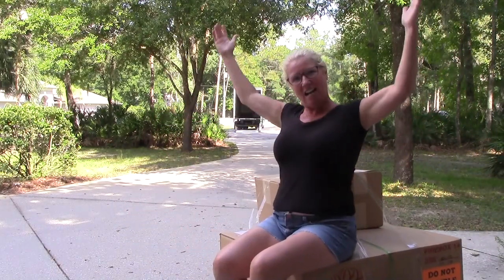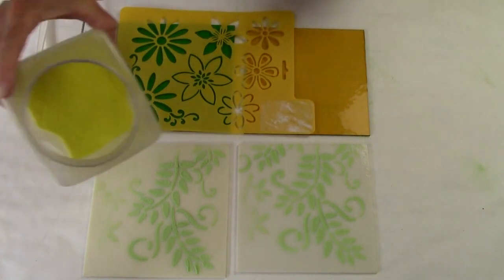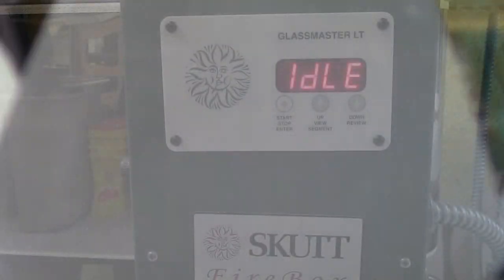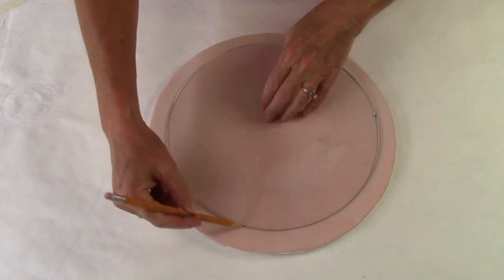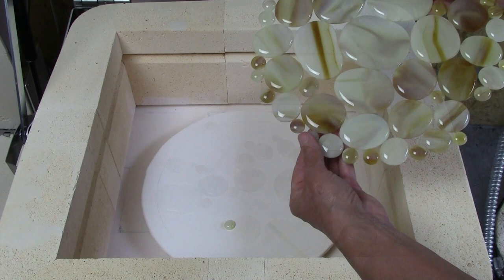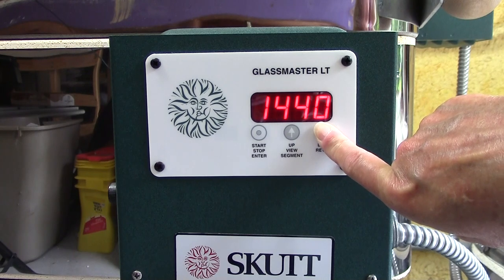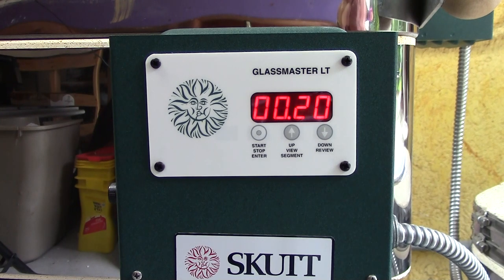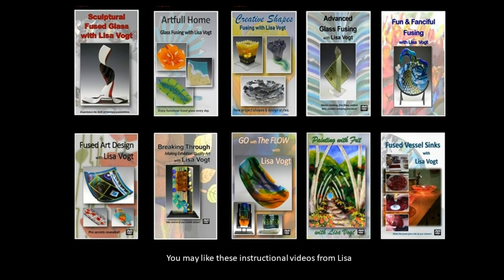How to Use a Kiln and What To Do When Things Go Wrong with Lisa Vogt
Gain confidence and get practical tips and tricks you can use to fire glass in your kiln. You can do it! I believe in you!